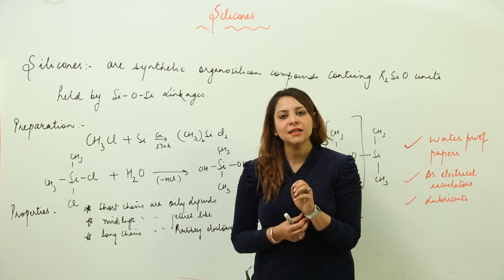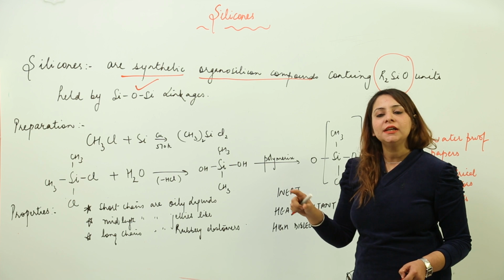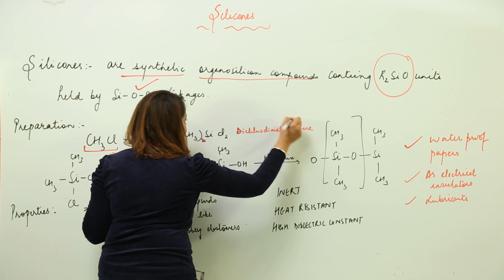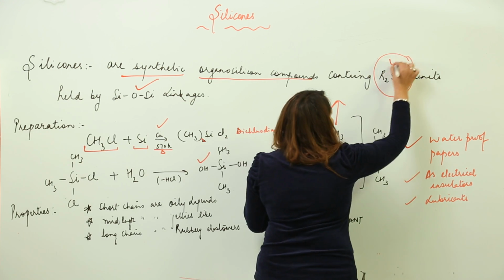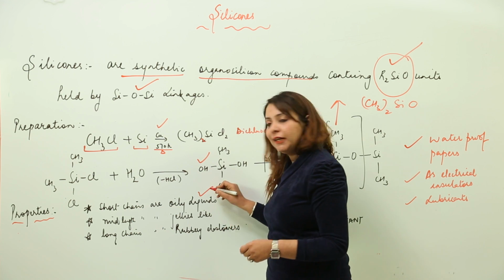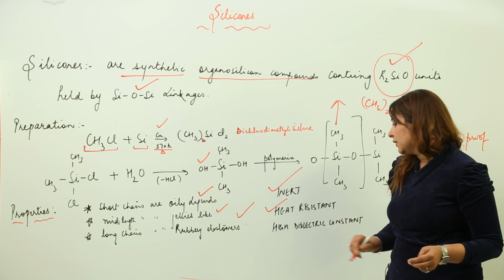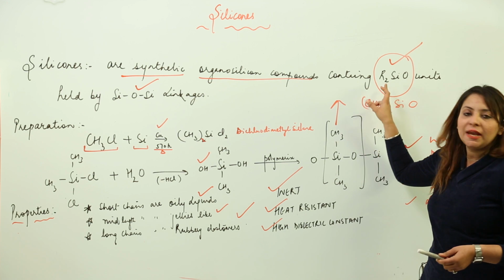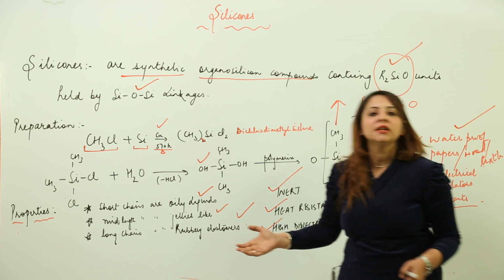P Block - 8 silicones